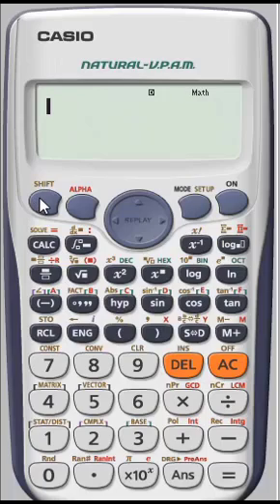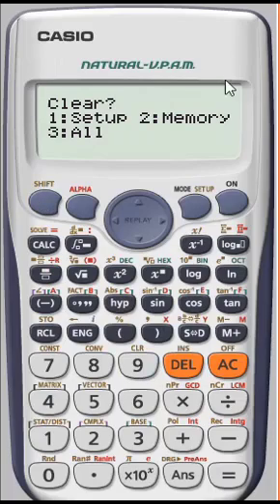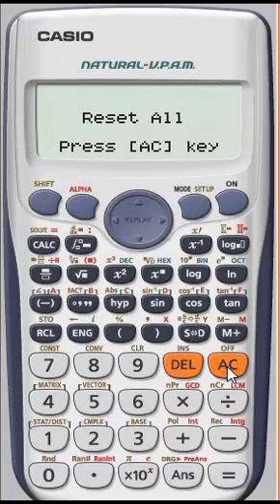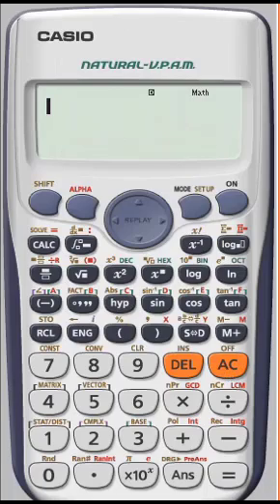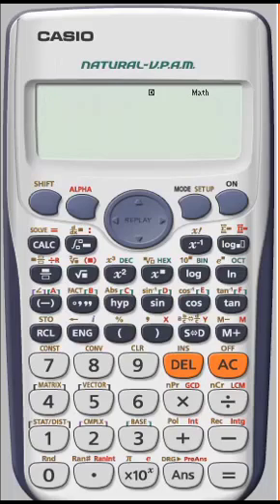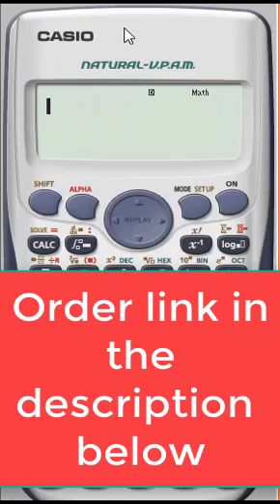How to reset or clear the memory of your Casio calculator before exams| GCSE Maths Calculator| 2018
If your calculator is showing an error or you simply just want to clear the memory then this is the recommended way of doing it.